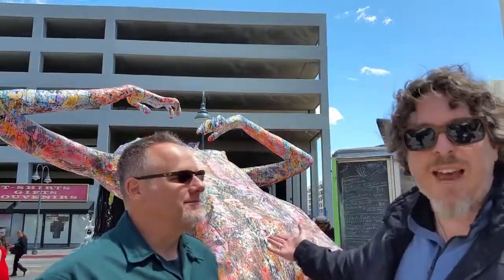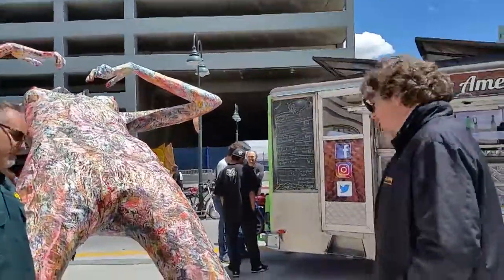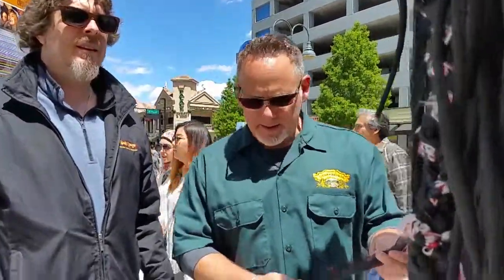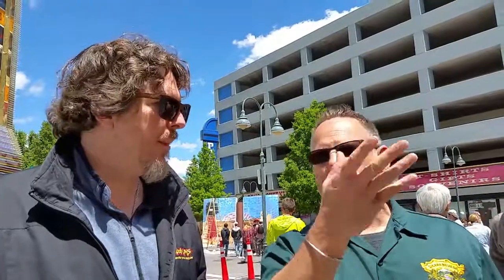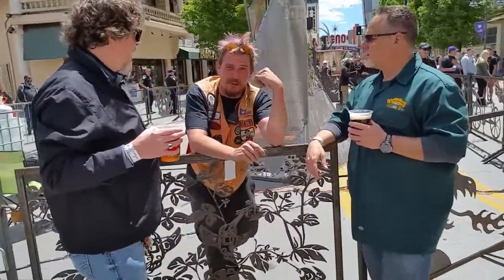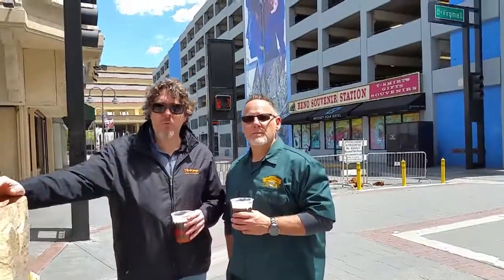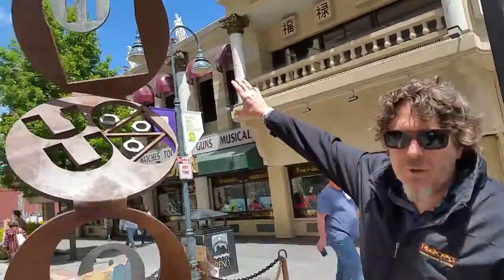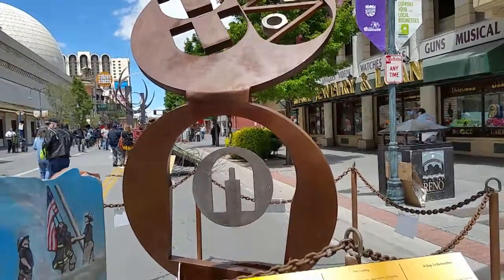SCULPTURE FEST 2017: EVENT REVIEW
Join us as we take you through some of the more unique creations at the Sculpture Fest 2017 in downtown Reno, Nevada. Some of these are reminiscent of what you might find on the playa at Burning Man, including FIRE!